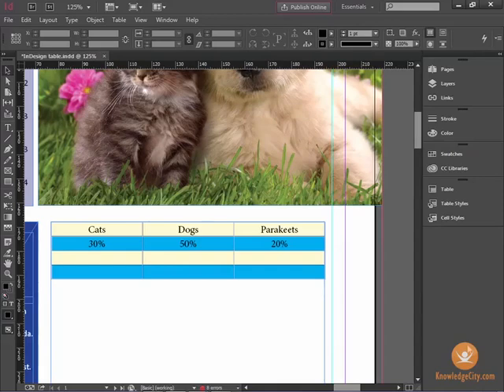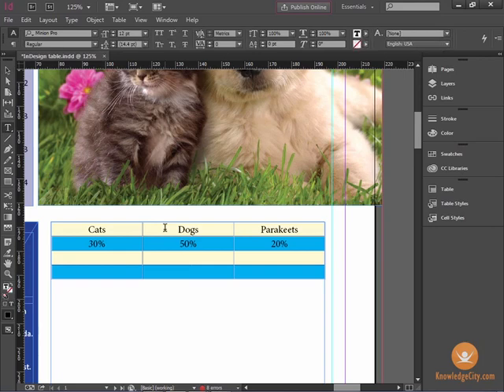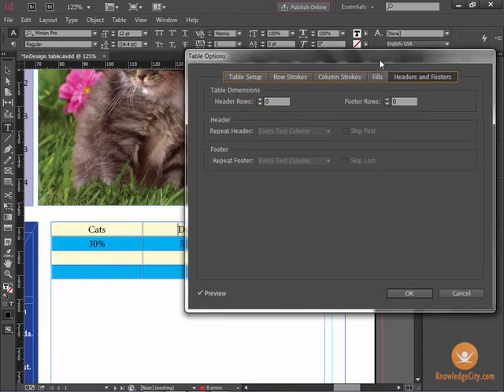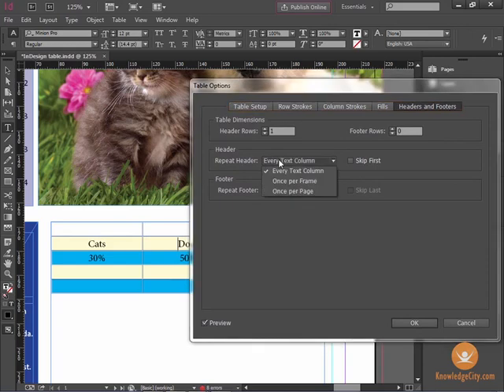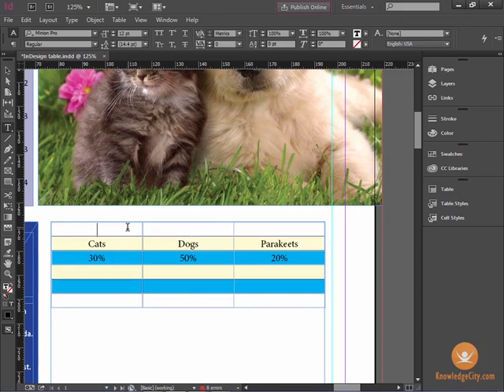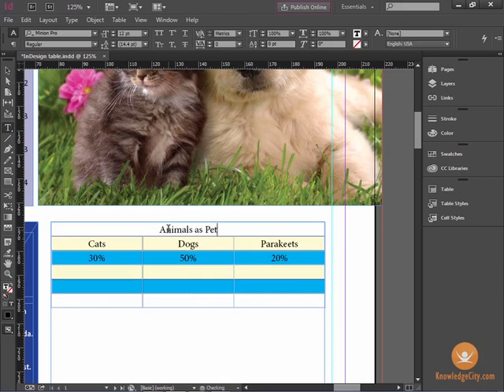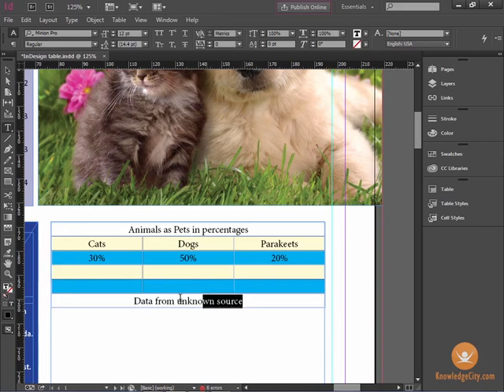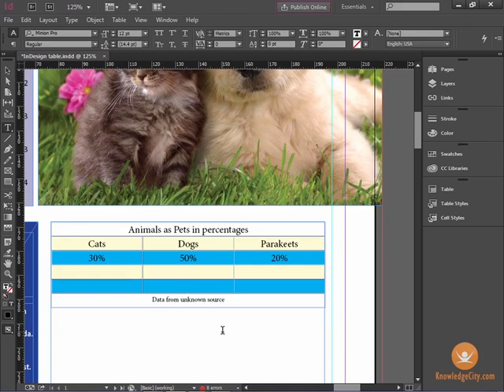How to Create a Header Row in InDesign Creative Cloud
Creating a table description in Photoshop is a breeze! Just insert your text tool in any of the table cells and from table set up, choose headers and footers for your existing table. Create as many header or footer rows as you need; this helps to illustrate data and sources. Preview your table at any time.

Course Lessons:
Welcome
Introduction
Overview
Creating Tables
Overview
Converting text to a table
Formatting a table
Creating a header row
Adding graphics to table cells
Creating and applying table and cell styles
Creating Templates
Overview
Creating templates
Importing swatches
Importing styles
Creating Interactive Documents
Overview
Creating Interactive PDFs
Creating Buttons
Creating Hyperlinks
Adding Bookmarks
Inserting media files
Overview
Adding video
Adding sound
Exporting
Overview
Exporting as HTML5
Exporting as ePub
Adobe Publish Online
Data Merge
Overview
How to Set Up a Merge Source
Data Merge Creation and Output
7XML
Overview
What is XML?
Tagging Content and Exporting
Importing XML
Conclusion